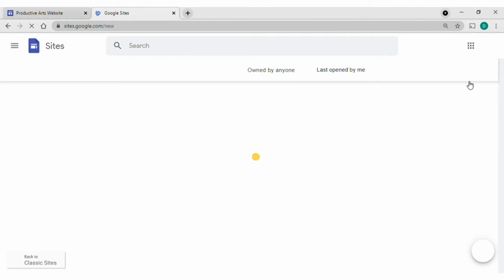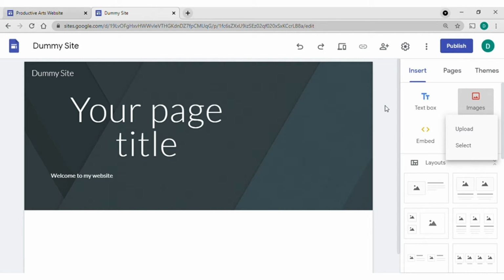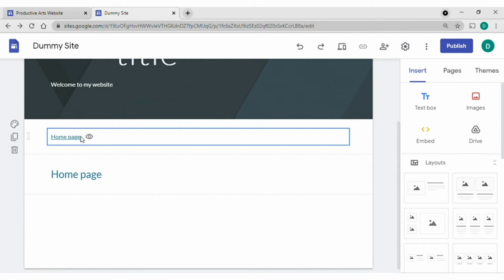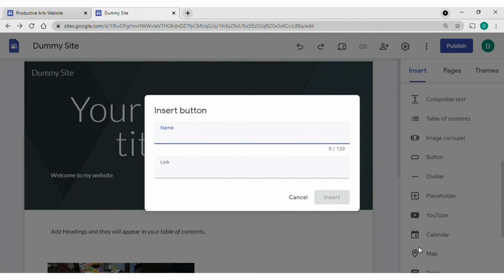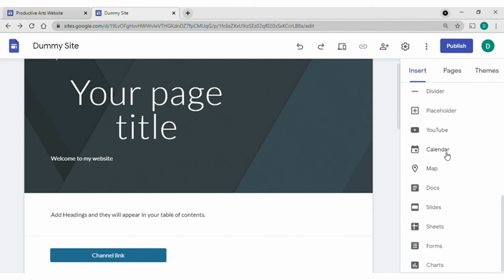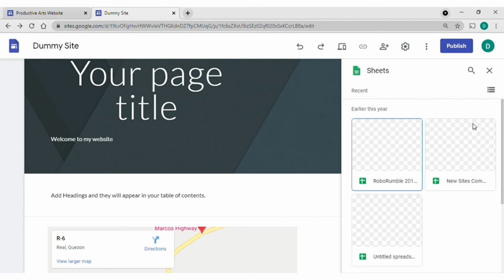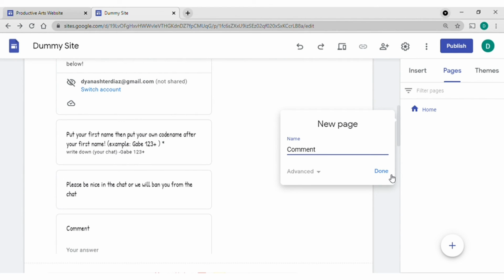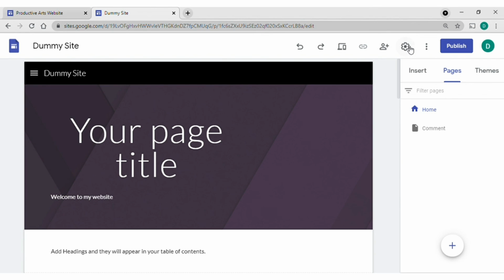How to make your own website for free!!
Hello everyone! welcome back to another productive arts video!!

Here is our website!

Intro: 00:00

Navigation: 1:26

Text box: 1:34

Add images: 2:13

Adding links: 2:48

Add stuff from the drive: 3:06

Layouts: 3:22

Collapsible text: 3:45

Table of contents: 4:28

Image carousel: 5:19

Buttons: 6:43

Divider: 7:41

Placeholder: 7:52

Adding YouTube videos: 8:06

Calendar: 9:07

Adding maps: 9:15

Documents: 10:26

Goggle slides: 10:33

Sheets: 11:00

Forms: 11:13

Charts: 12:12